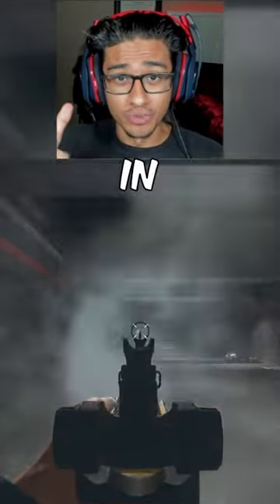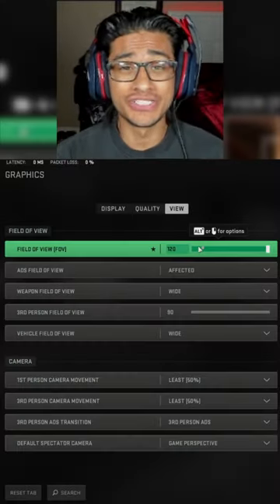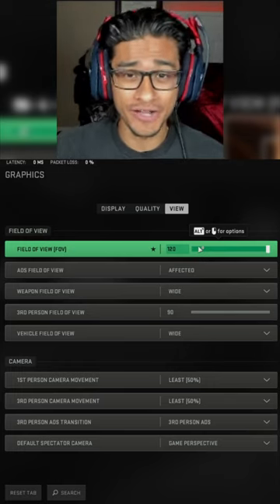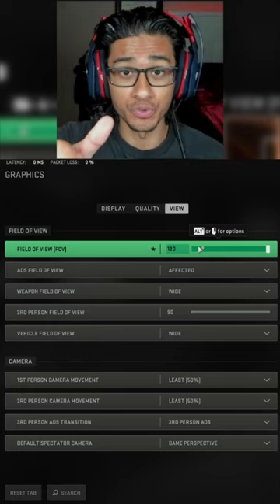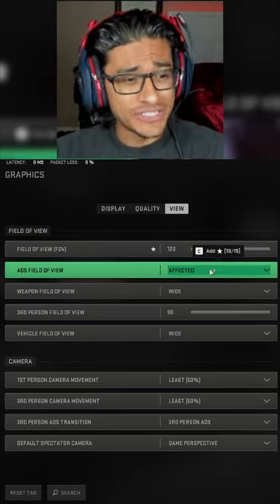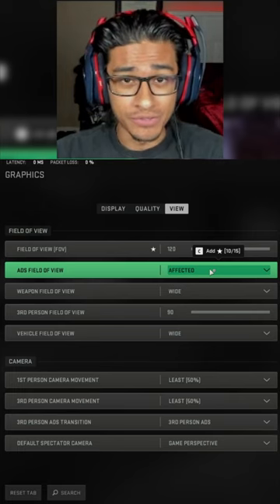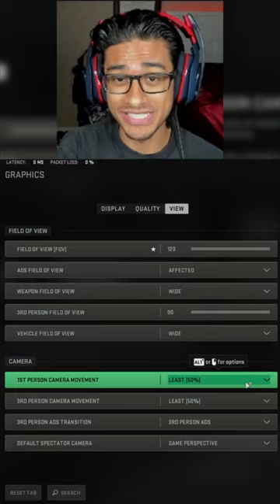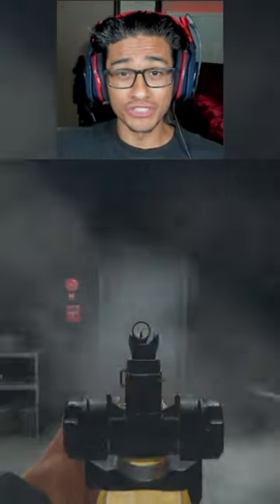CHANGE These Settings To Get NO RECOIL In Warzone!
JR4 shows the best controller settings for warzone 2 season 3.
JR4 is a gaming channel made to provide entertainment and give tips on the best classes and loadouts for warzone.
FOLLOW YOUR BOY!